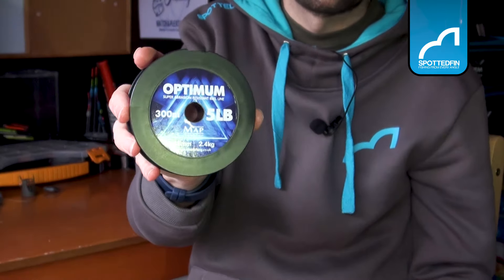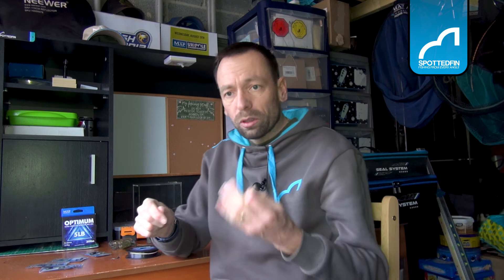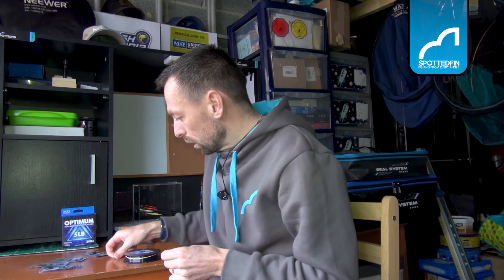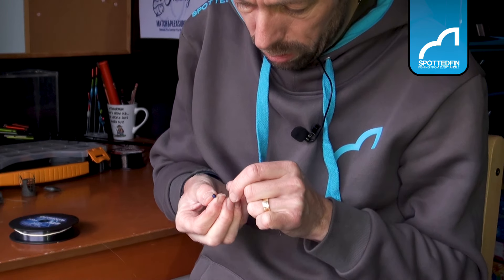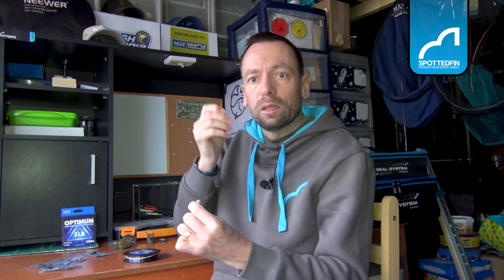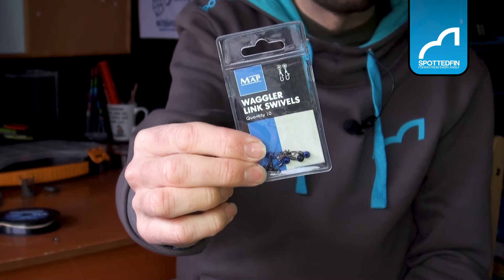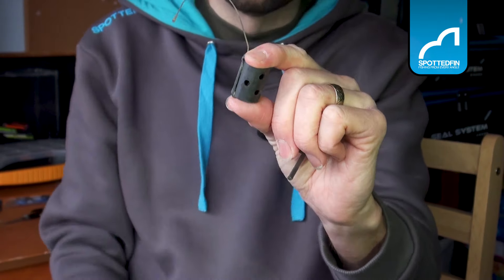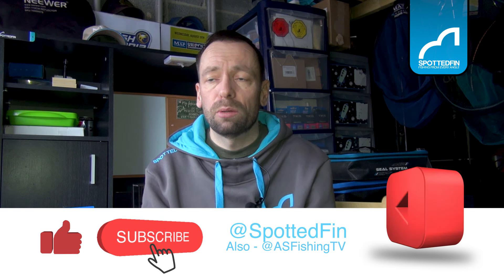Running Paternoster Rig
Adam Shilton talks us through tying the running paternoster Rig